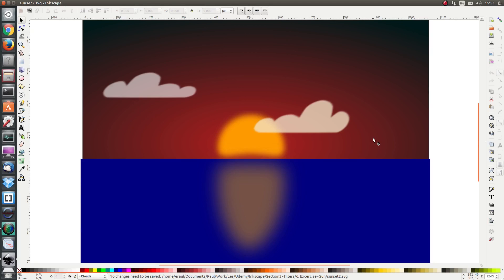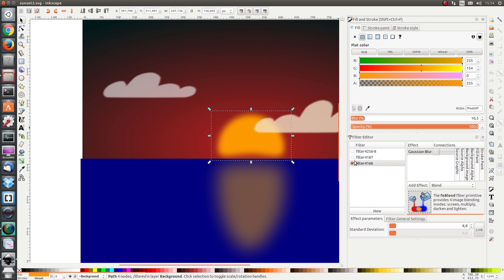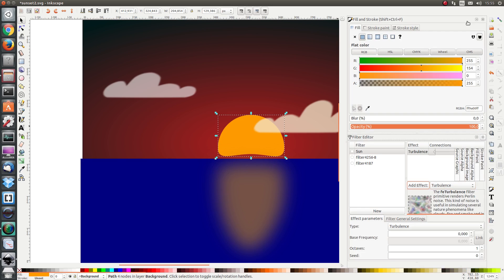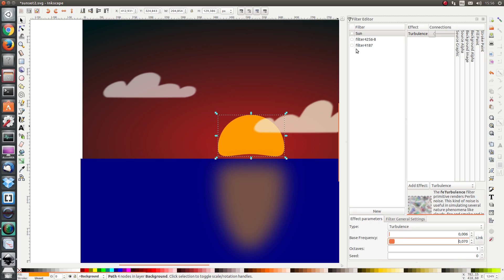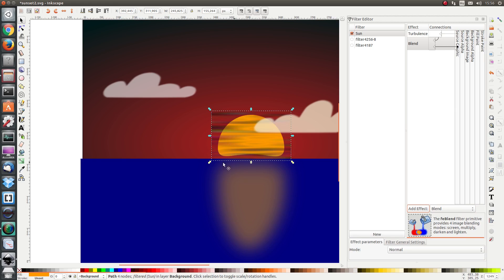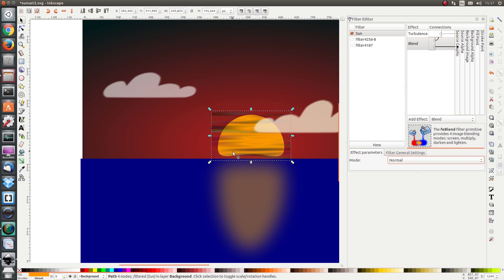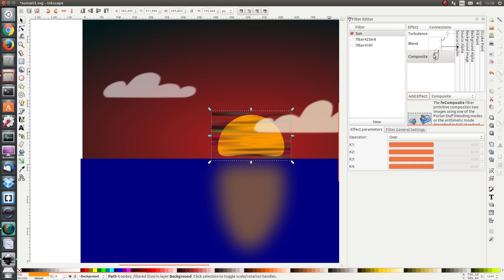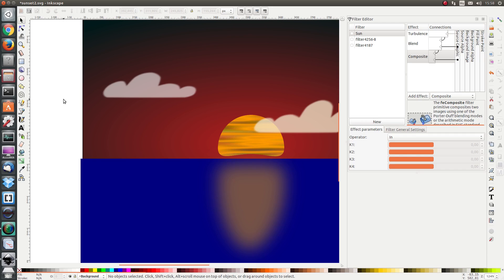Inkscape: Drawing a sunset 5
In this exercise we will start creating a filter for the sun.

-    Select the sun and open the filter editor
-    Remove the blur and create a new filter named sun
-    Add a turbulence effect
-    Set frequency to about 0,006 in the x direction and 0,07 in the y direction
-    Add a blend effect
-    The second input is the source graphic. In this way we combine the turbulence with the original shape
-    Add a composite effect to keep the original sun shape. (Use the In operator)